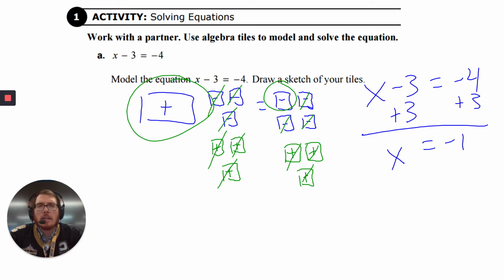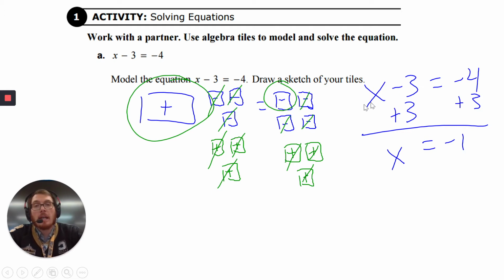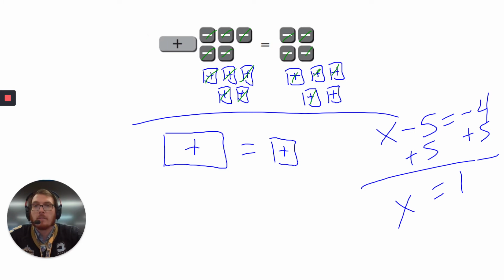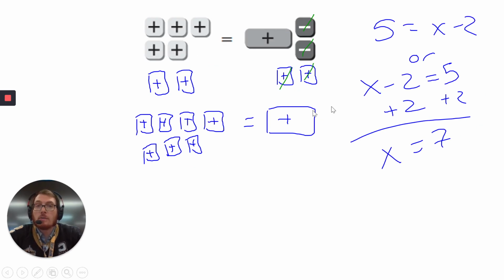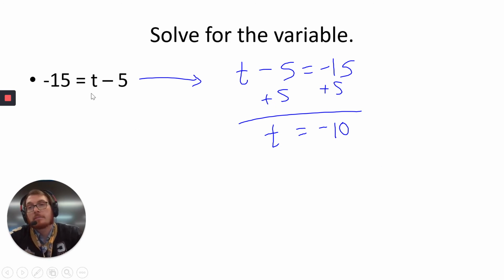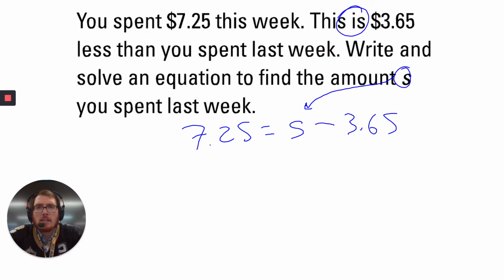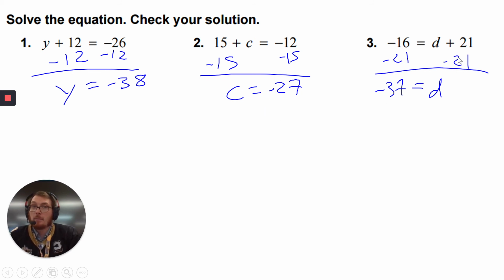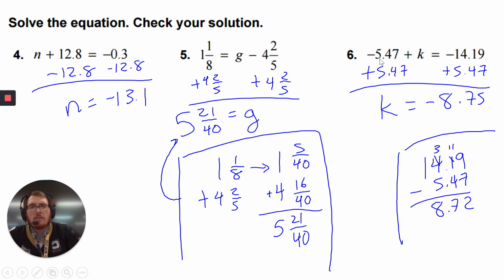Math 7 - Section 3.3 - Solving Equations using Addition and Subtraction